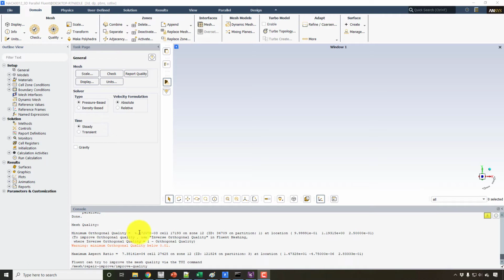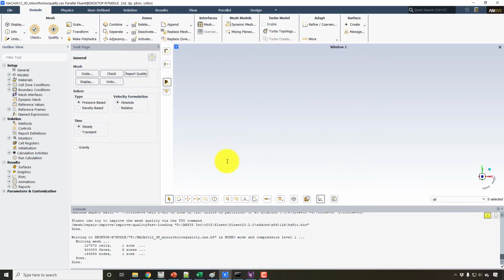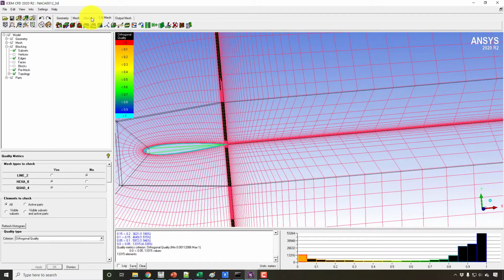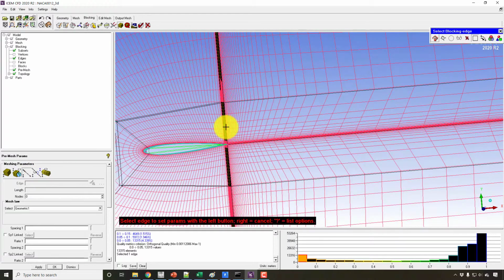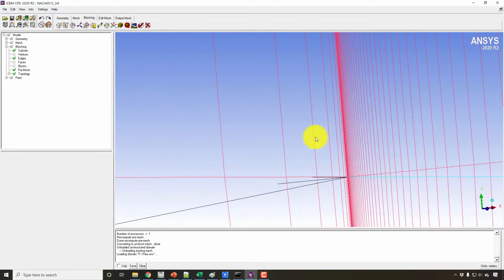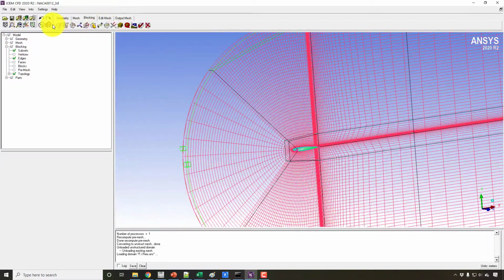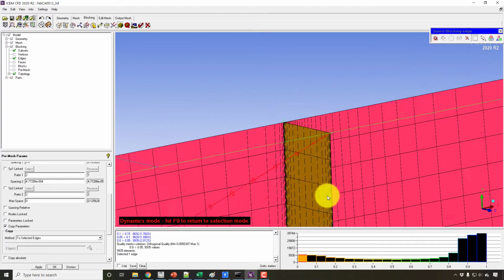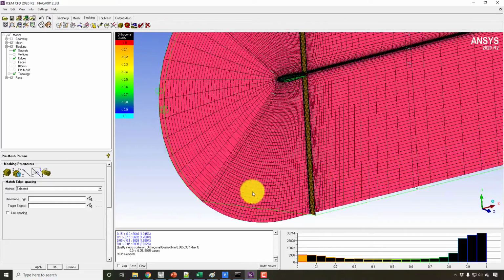Improving orthogonal quality in Fluent and ICEMCFD | Part 5